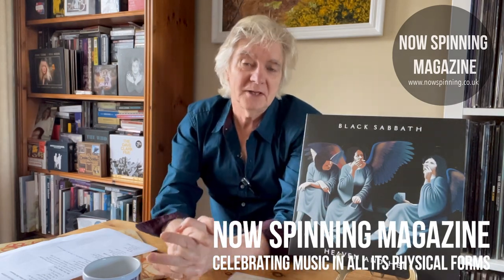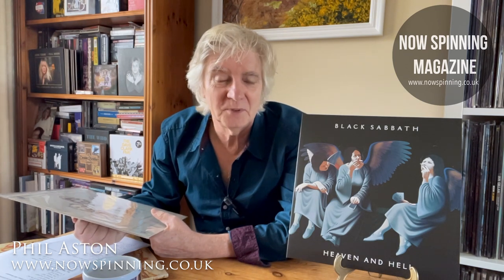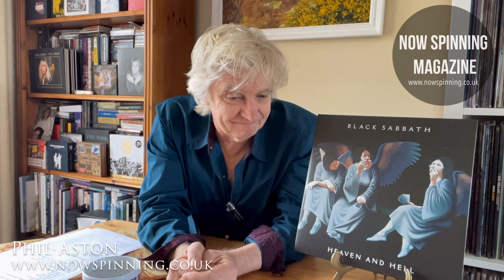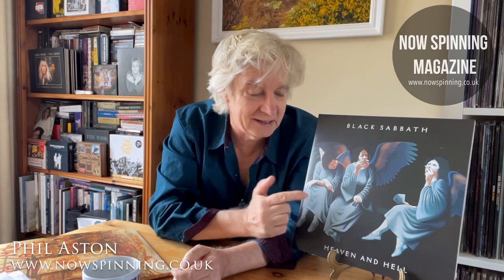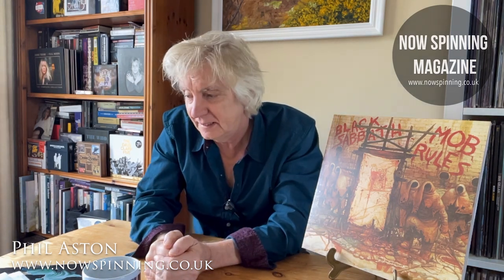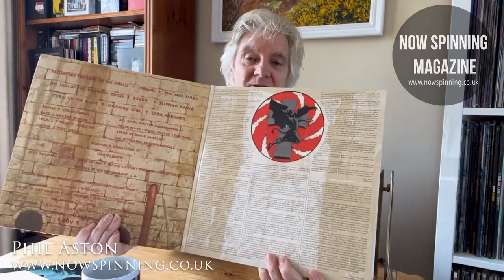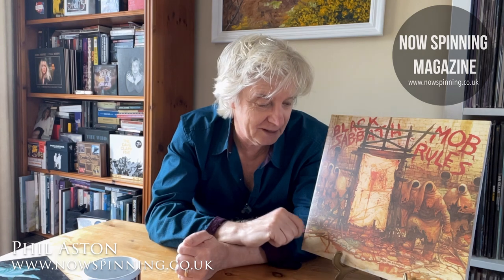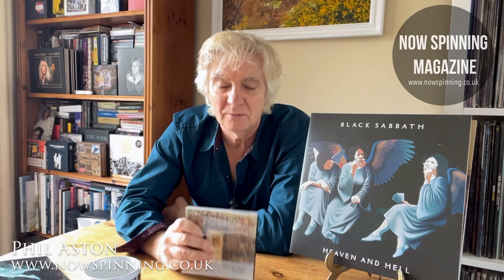Black Sabbath : Heaven and Hell and Mob Rules 2LP Remastered Vinyl Editions - Review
BLACK SABBATH Heaven And Hell (2CD, also 2LP) Mob Rules (2CD, also 2LP) BMG
The review of the new 2CD remasters can be found on the Now Spinning Website. In this video I concentrate on the 2LP vinyl editions. I also talk a bit about the albums on how I felt at the time and discuss if you are new to Black Sabbath and these albums should you seek out an original pressing or go for these new editions. For existing fans who most likely have these albums several times already I also look at the extras.

"These sound excellent, in fact they sound as good as they look. The packaging and vinyl is thick and heavy duty, and in each case the second LP reproduces some of the CD bonuses. Not all, but better than none. Swings and roundabouts. But if you are partial to a slab of (sonically and physically) heavy vinyl, these are great because of the sound, feel, and the reproduction of the sleeve notes and some of the pics inside the gatefold". Joe Geesin (Now Spinning Magazine).